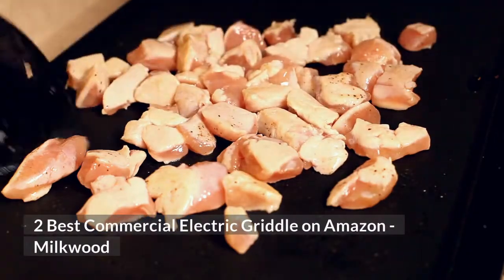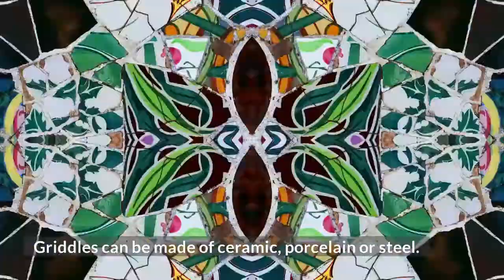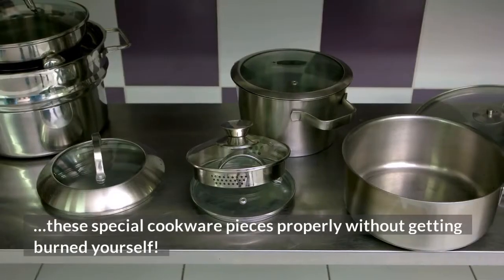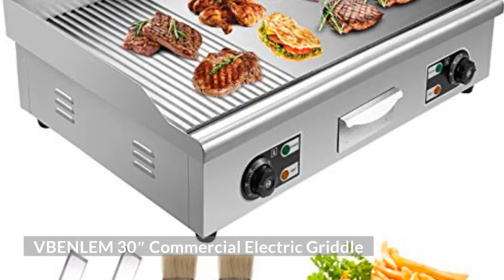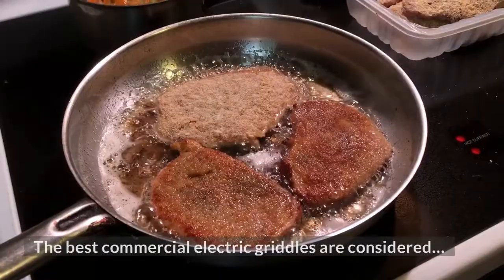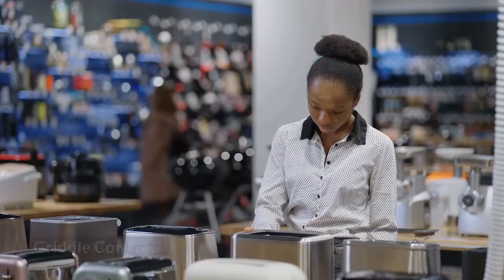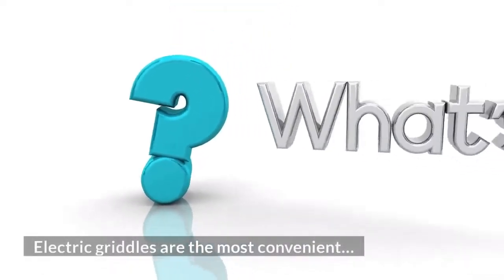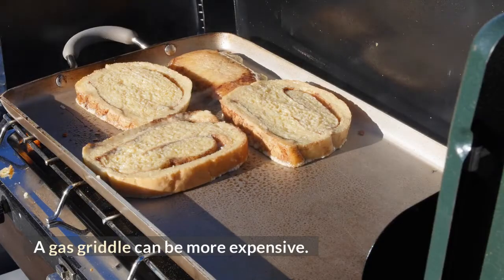2 Best Commercial Electric Griddle on Amazon!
If you want to read more about this topic, you can find out on our article

Looking for the best commercial electric griddle?

Griddles can be made of ceramic, porcelain or steel.

They are not as thick and heavy-duty so it is better to use them…

…on the stove top for cooking larger dishes like pancakes…

…but they also work well in an oven if you know how to handle…

…these special cookware pieces properly without getting burned yourself!